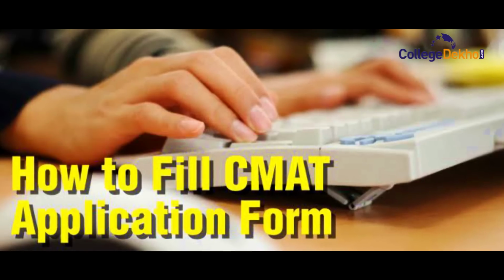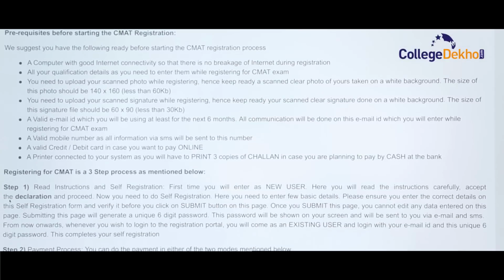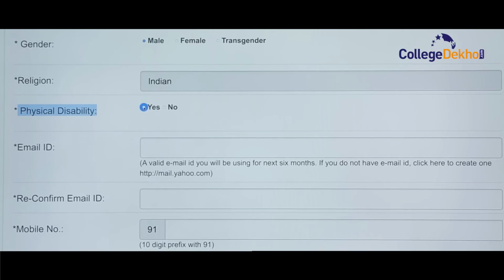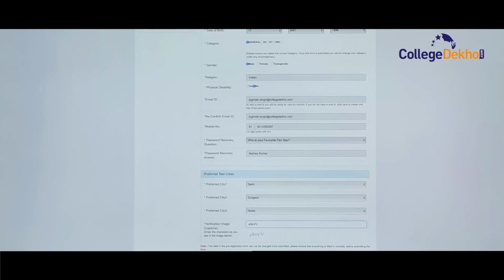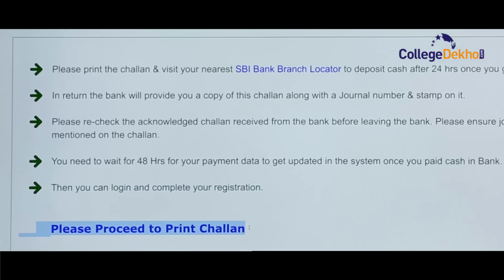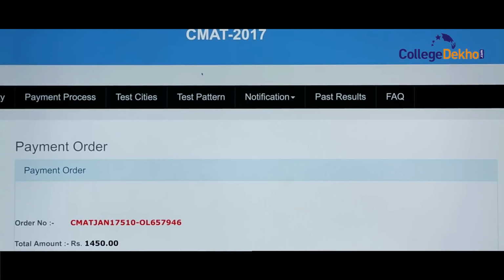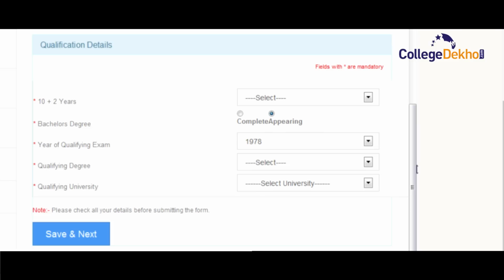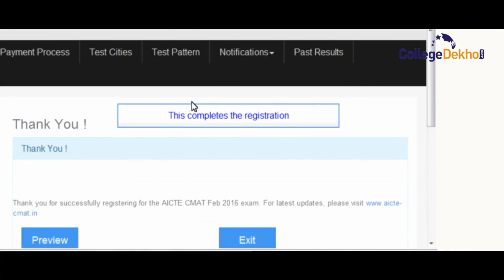CMAT 2017 Form Filling Process Guide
Collegedekho brings to you an easy guide to the CMAT form filling! A step by step process guide on how to register for, and fill the CMAT form.